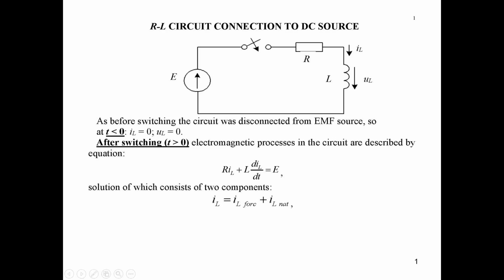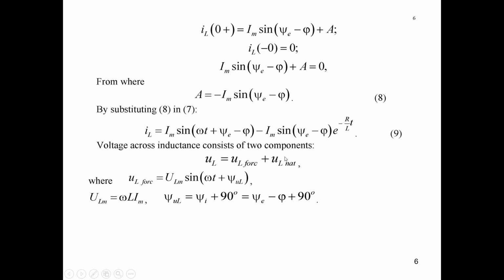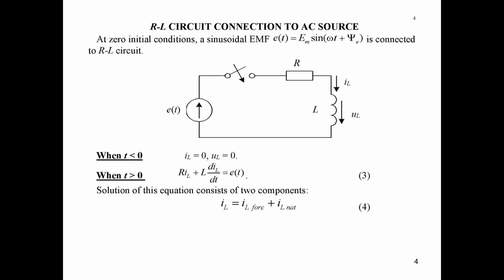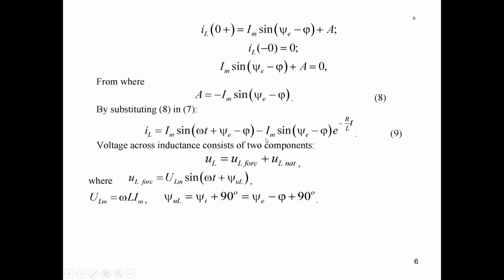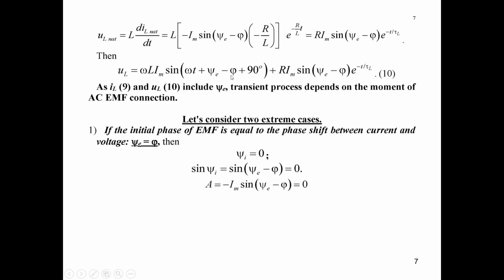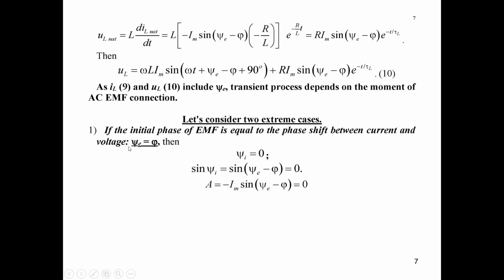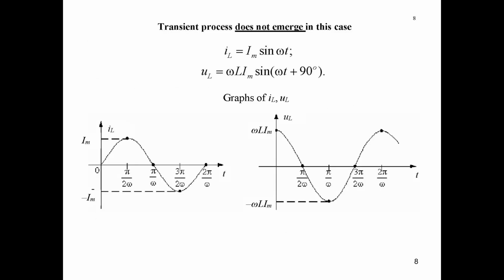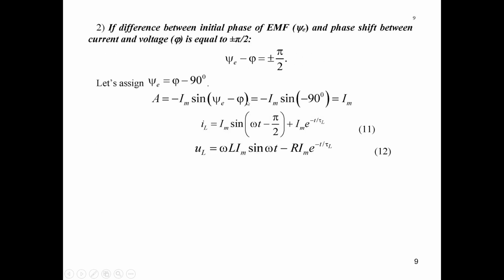Theretical Basics of Electrical Engineering Lecture 2 2